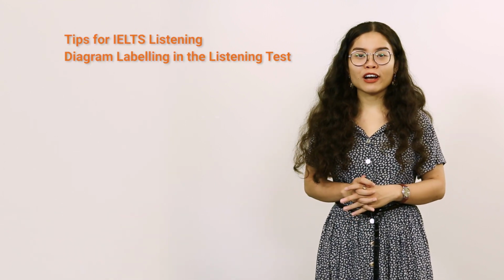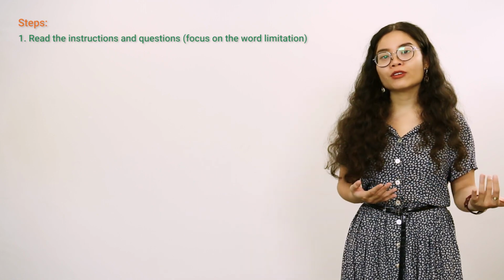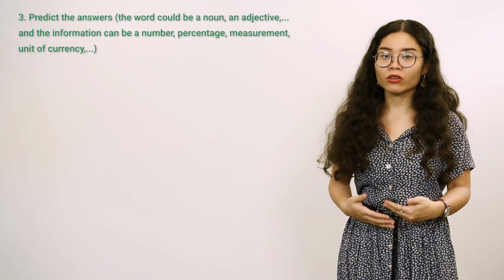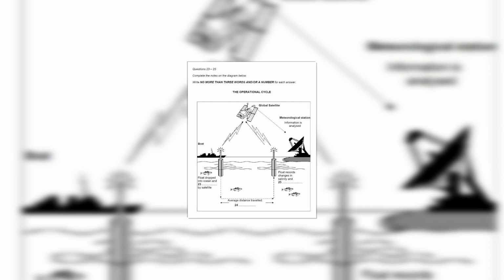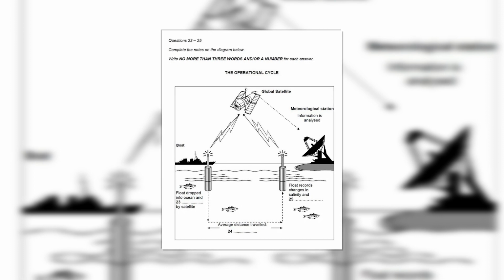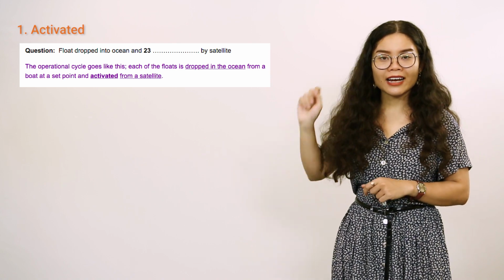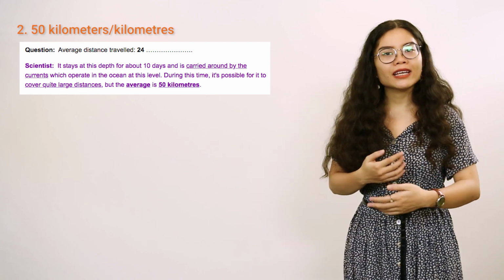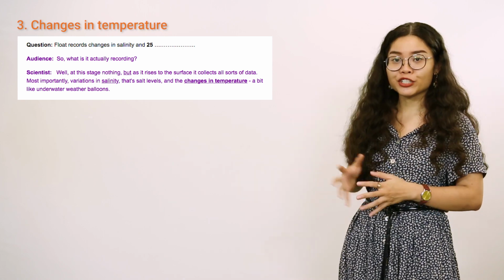Kinh nghiệm ôn luyện IELTS Listening | Chủ đề: Diagram Labelling | IELTS Conquest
Tips for IELTS Listening
Trong chuỗi bài về kỹ năng Listening, ISE sẽ mang đến cho các bạn những cái nhìn chi tiết hơn về từng phần trong bài thi, chia sẻ những cách “ứng phó” với các dạng đề khác nhau. Hy vọng với những bí quyết này các bạn sẽ trở nên vững vàng và tự tin hơn hơn trong quá trình ôn luyện và khi thực hiện bài thi IELTS Listening của mình nhé!

00:00 Intro
00:12 Diagram Labelling Question Type
01:13 Steps
09:08 Outro
Nếu bạn có bất kỳ câu hỏi nào về việc học tiếng Anh hãy để lại bình luận phía dưới, ISE sẽ trở lại trong những video sau nhé.

✍️ Link đăng ký nhận tư vấn và test trình độ miễn phí
Trung tâm Anh ngữ ISE - I Study English
TIẾNG ANH CÁ NHÂN HÓA
◼️CS1: 02 Nguyễn Huy Lượng, Phường 14, Quận Bình Thạnh
◼️CS2: 393 Điện Biên Phủ, Phường 4, Quận 3